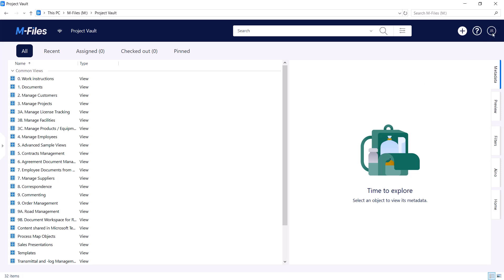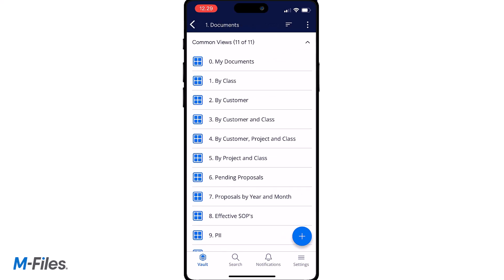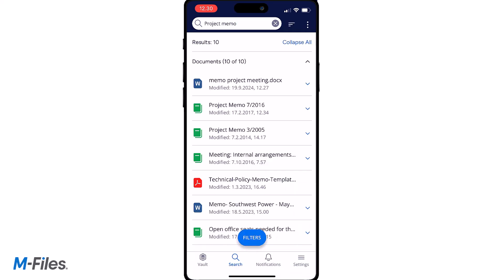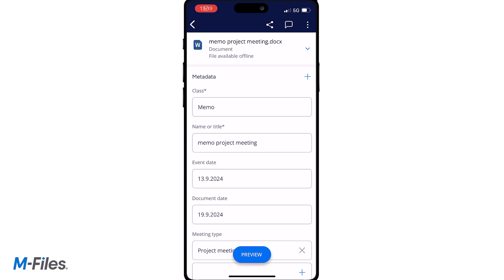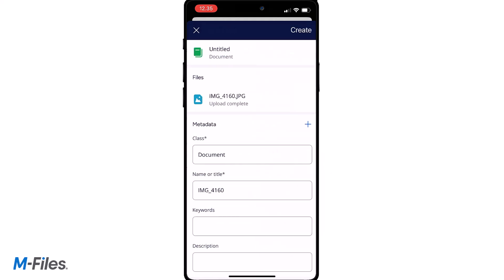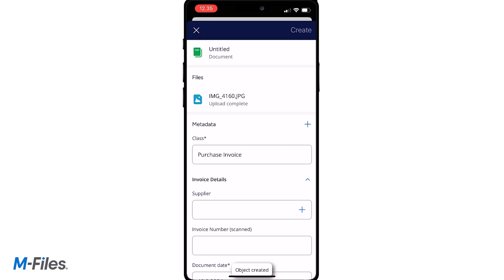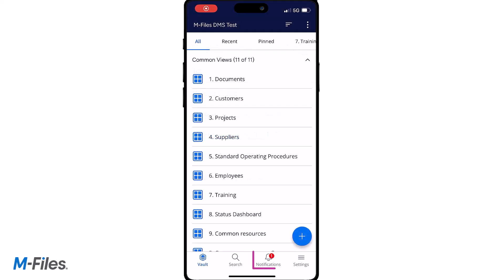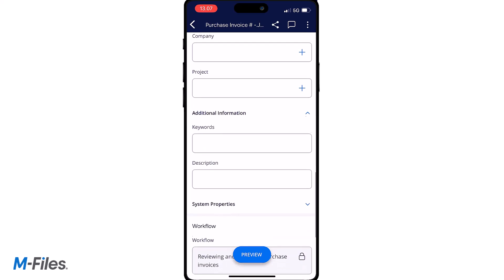Introduction to M Files Mobile Application and QR Code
M-Files QR Code is a great way of connecting to your M-Files vaults via M-Files Mobile, if you don't have access to your computer.

With M-Files Mobile app, you can do everything you could do in the desktop application, such as search for documents via views and quick search, view and edit the document contents and metadata, and use workflows.

New to M-Files? Start with the Fundamentals

- For more information about the M-Files for Microsoft Teams Add-In
- For more information about Training and Learning solutions